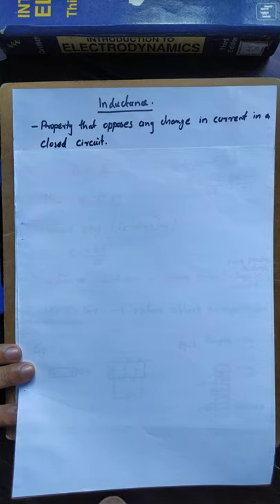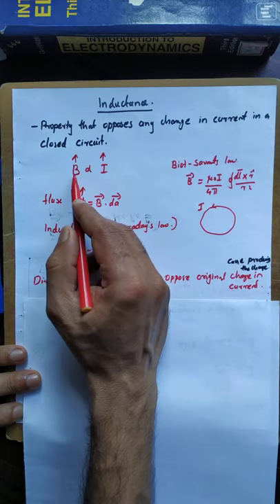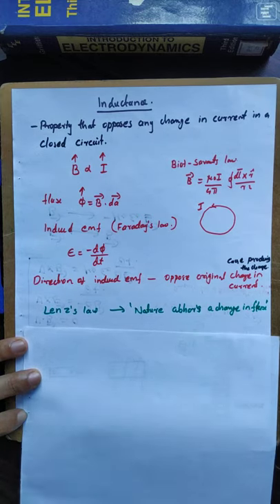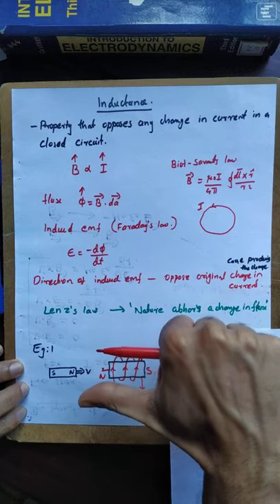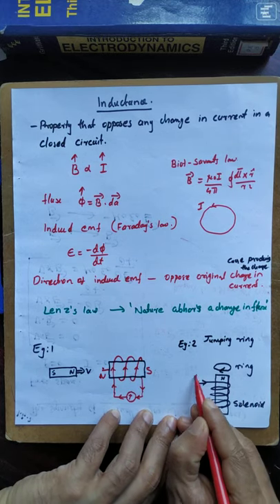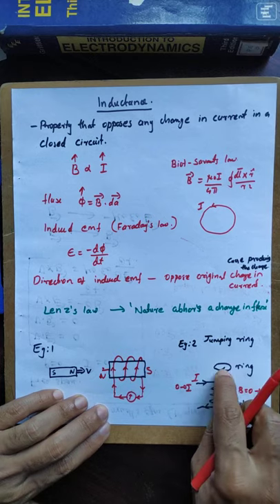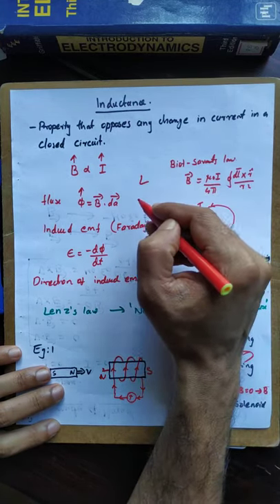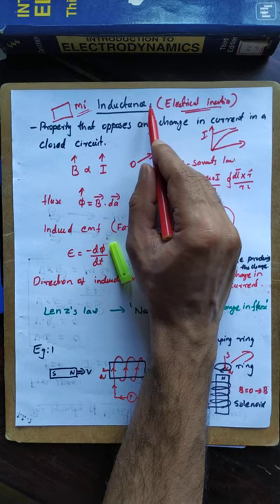Lenz's Law and Inductance